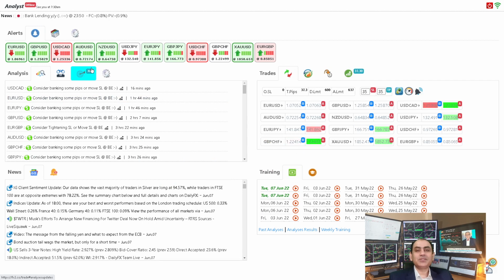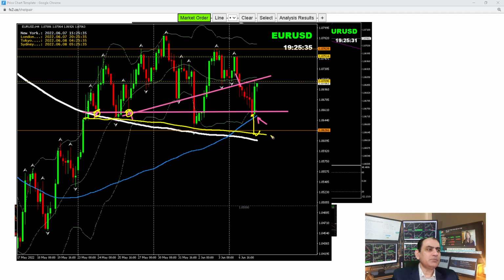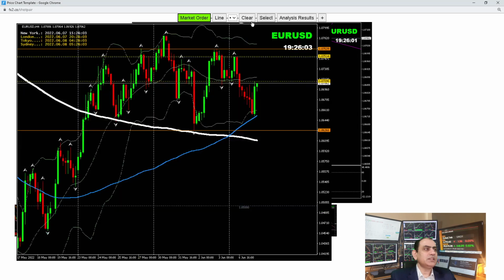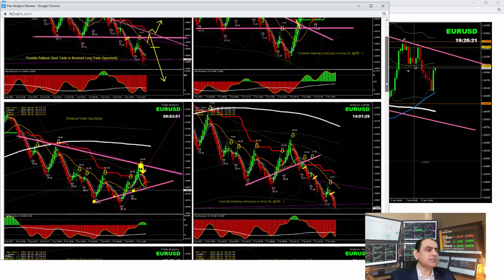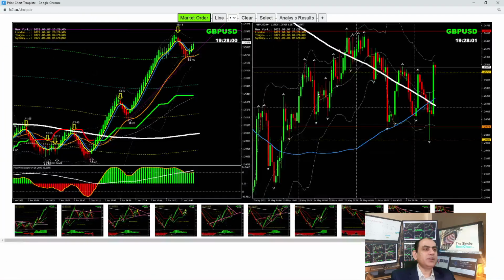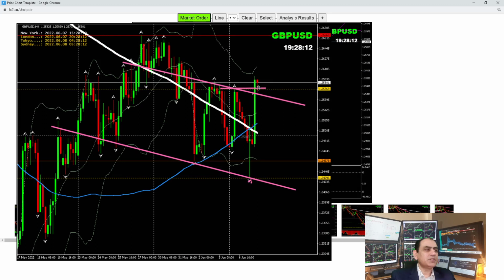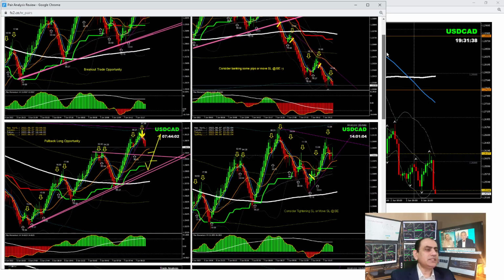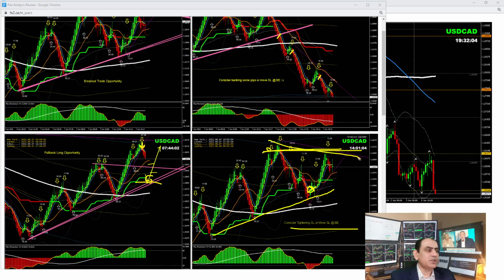Amazing Trades, Live Forex Trading & Analysis - EURUSD, GBPUSD & USDCAD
Three Steps To Become a Successful Trader & Get funded:

1) LEARN
2) PRACTICE
3) GET-FUNDED

LIVE NFP news trading

Best regards,

Ashraf Noor.